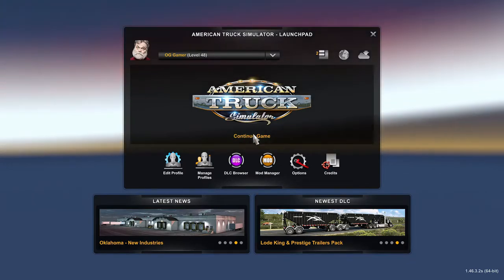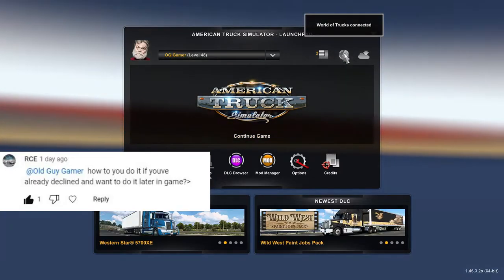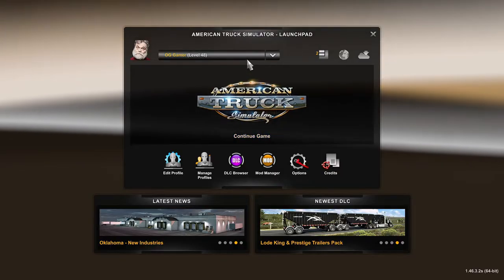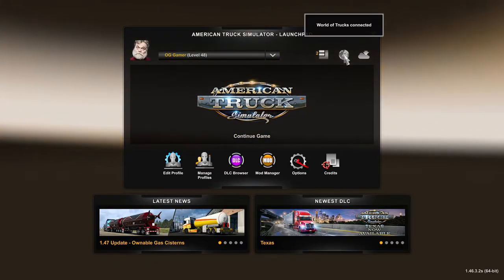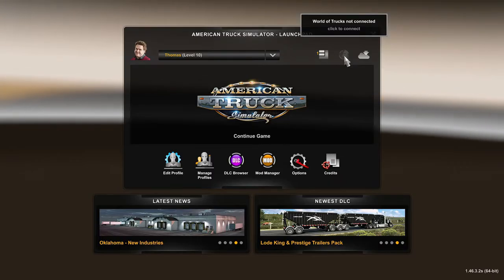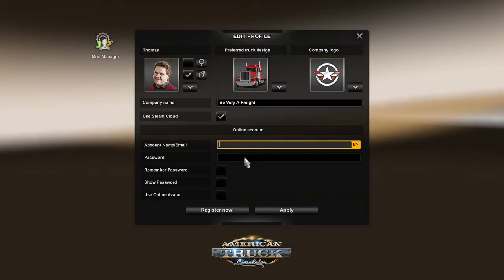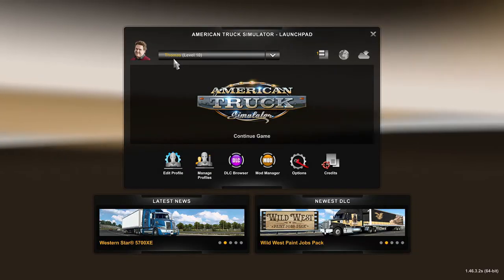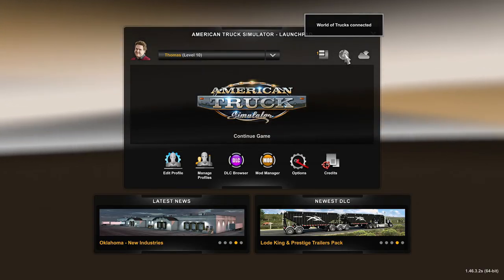How to Connect World of Trucks to an Existing American Truck Simulator Profile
I got a question on another video asking how to do this so I thought it would be easier to just make a video than explain it in the comments section.